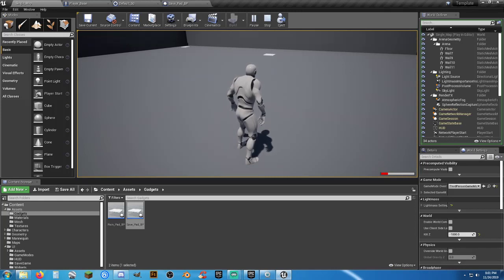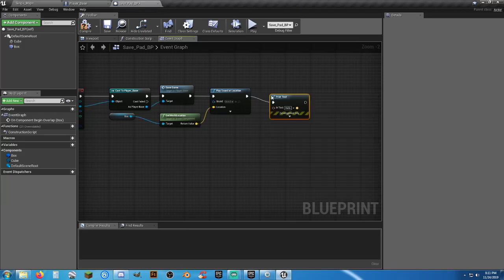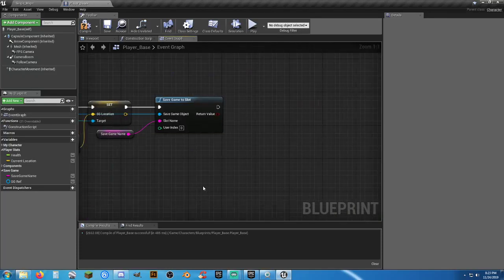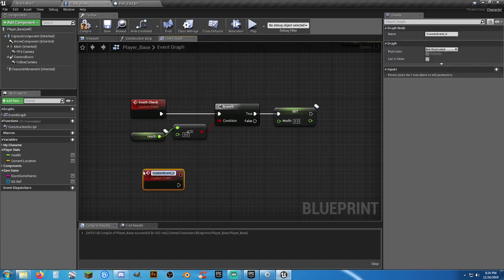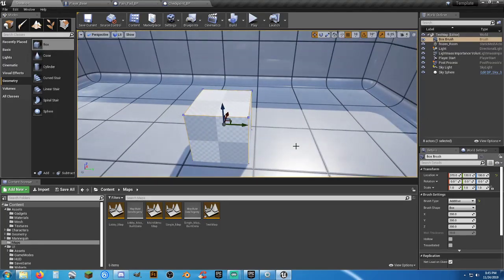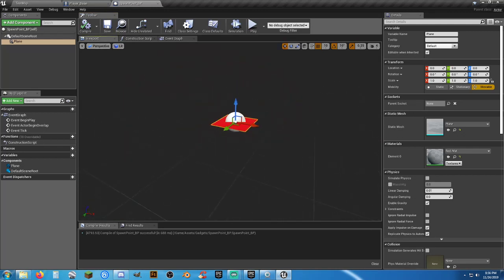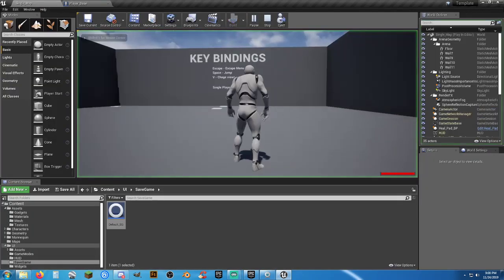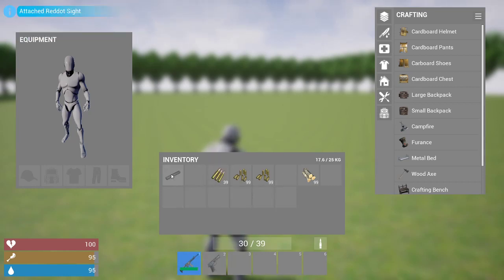UE4: Save Game stuff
WARNING: Will contain Cranky, Sarcastic comments, and Foul Language.